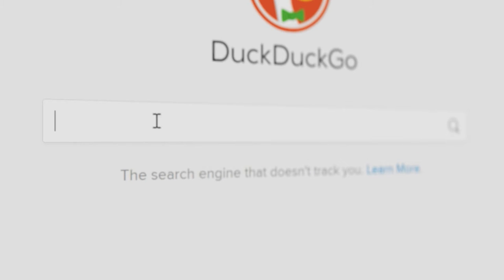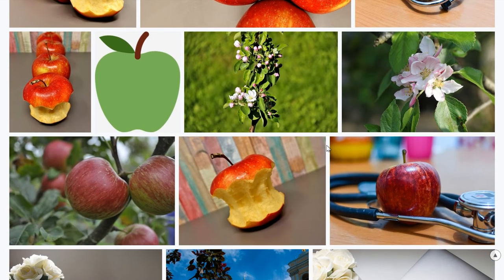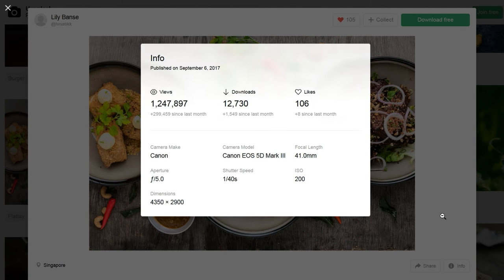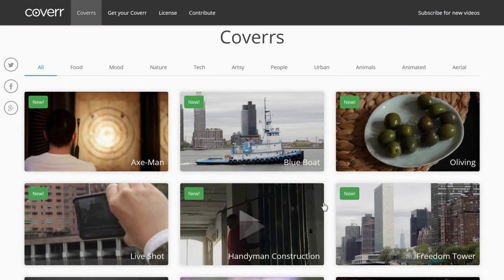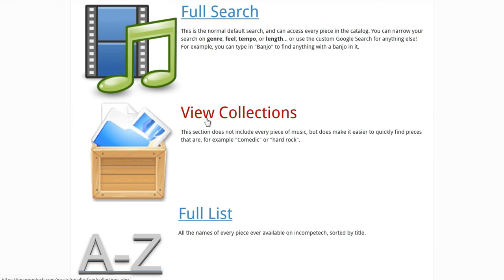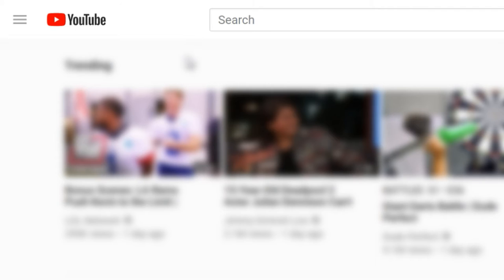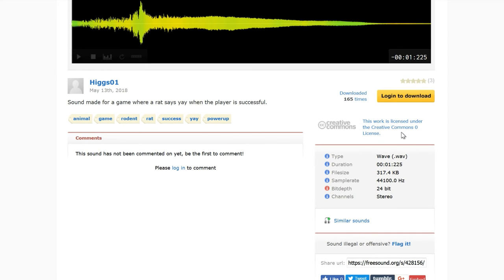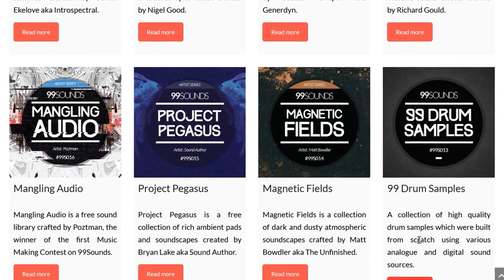Top 20 Websites for Free Stock Footage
Any time you need material you can't photograph or record yourself is where stock footage comes in. This video shows the best sources to find free to use photos and images, videos, music and sound effects.

You want to support me and my videos? Any amount is appreciated